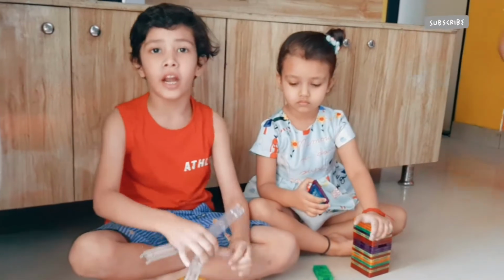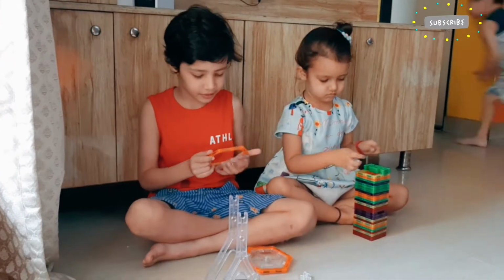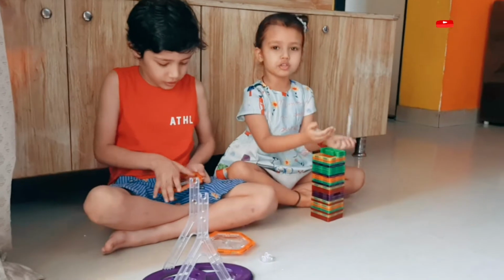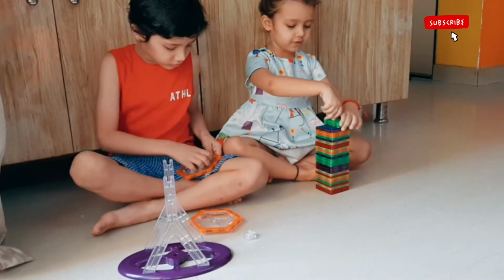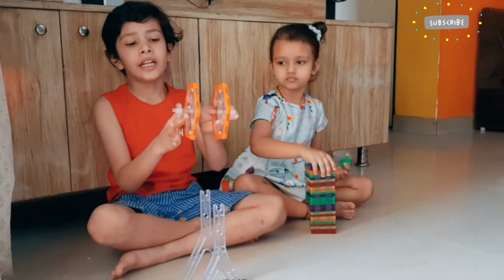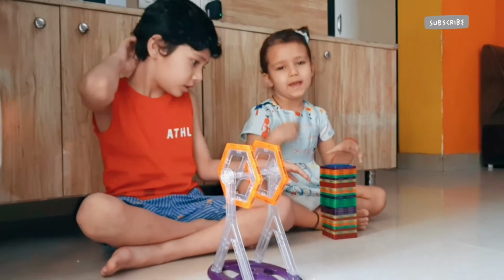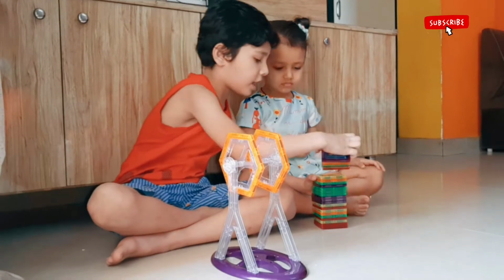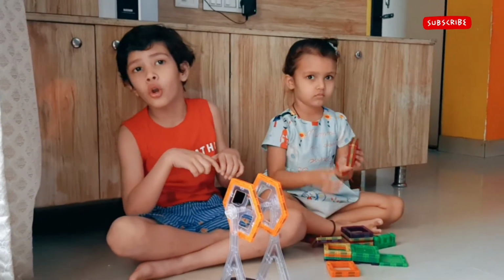Magnetic Tiles | Nonu Fun Tv | Brother Sister | Creative Play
Nonu playing Magnetic tile with her brother.